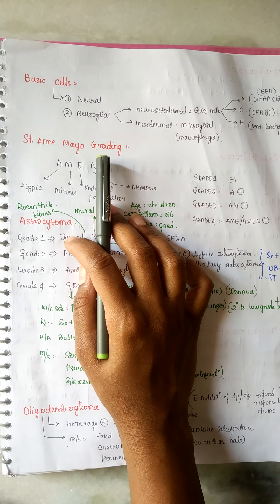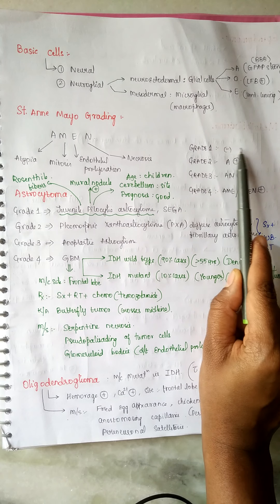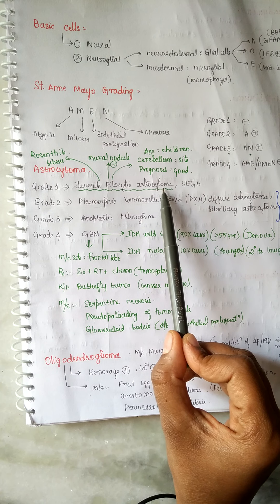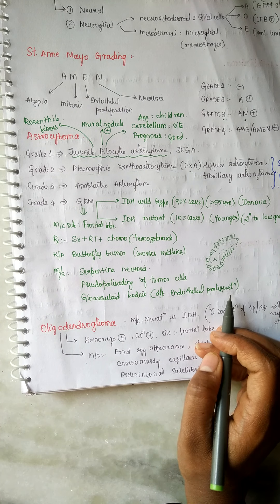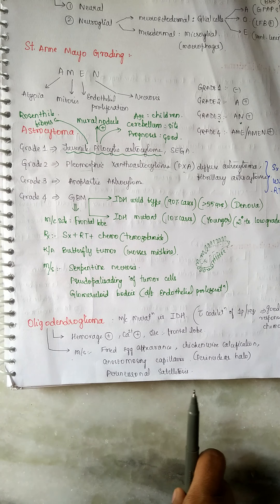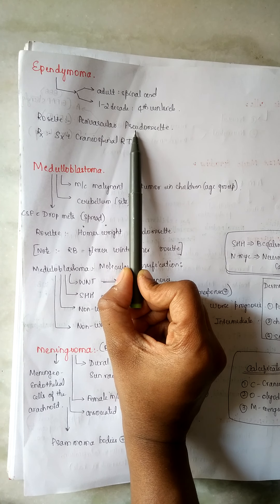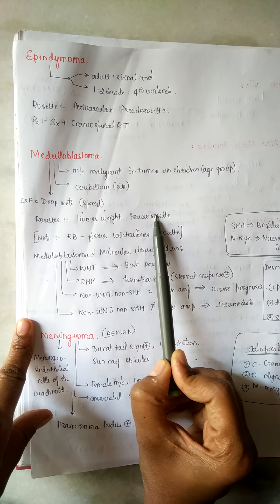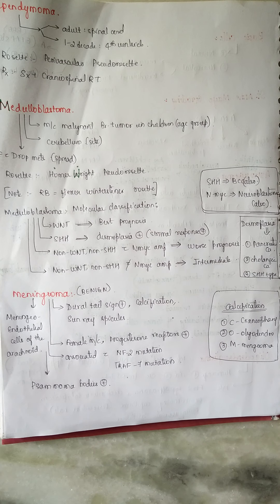BRAIN TUMORS PART ONE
Brain tumors

Very Important Topic in Pathology,Neurology.
Must know topic for any PG Entrance exam.

Will be uploading more vedios of such kind.